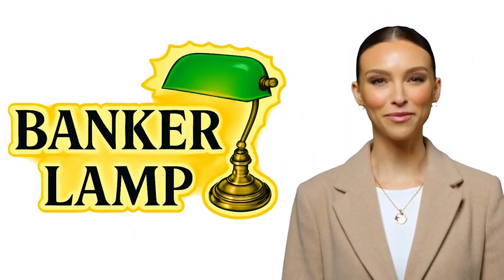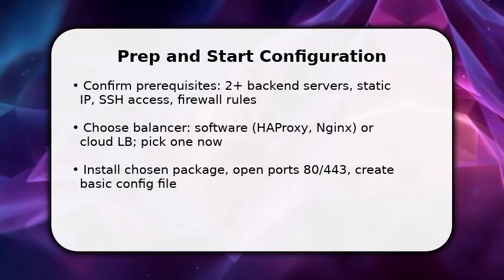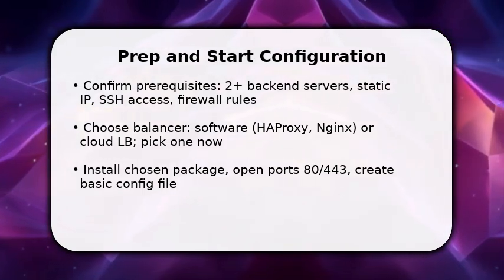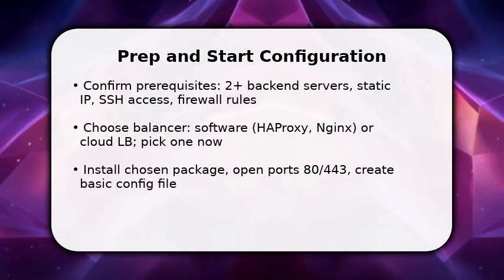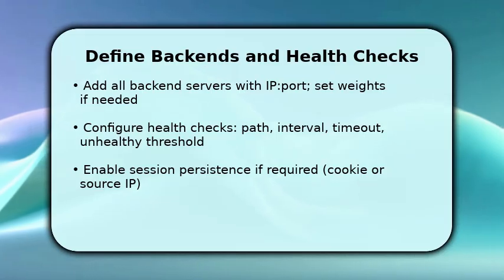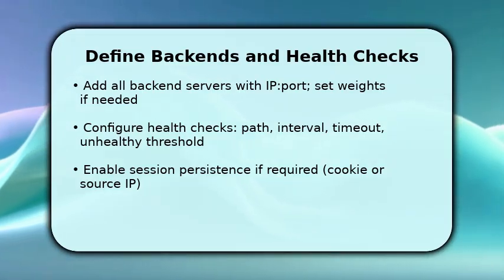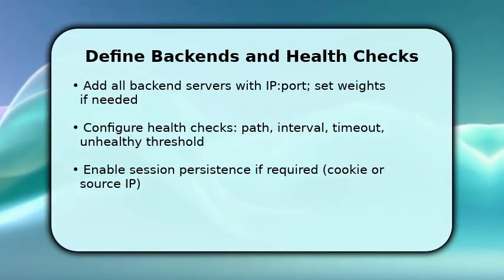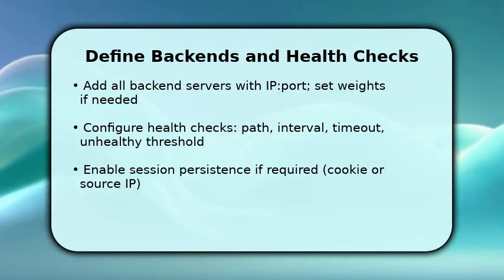How to Implement Load Balancer (easy Method)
Learn the straightforward steps to set up a load balancer for your network, ensthy with practical tips and easy-to-follow instructions. Perfect for beginners looking to understand how this essential tool can distribute traffic efficiently across multiple servers.

load balancing, setup guide, distribute traffic, network efficiency, beginner friendly,